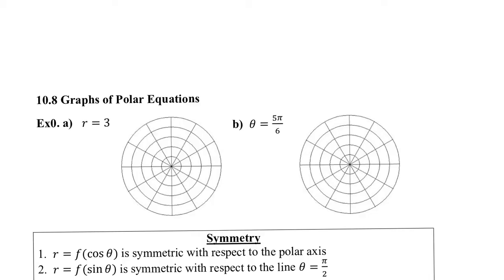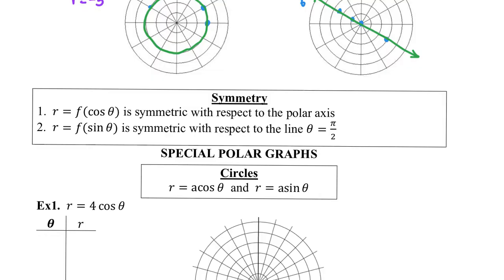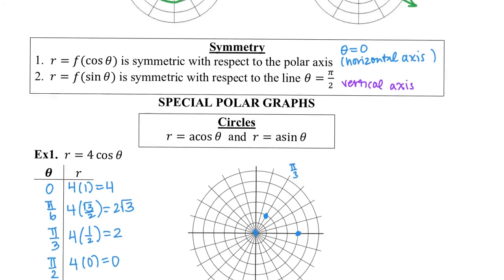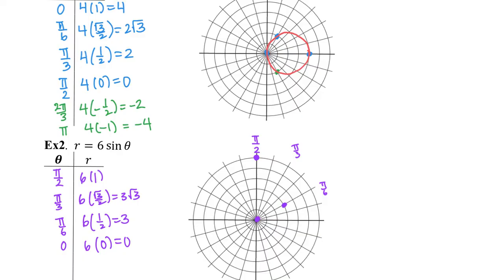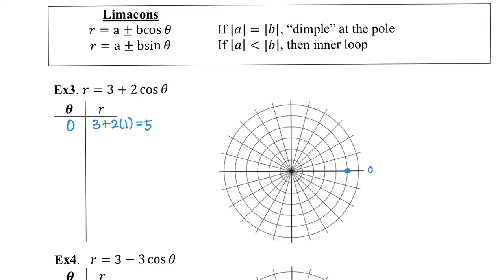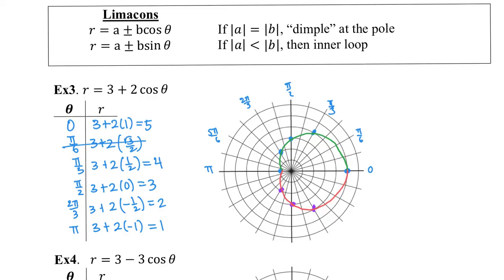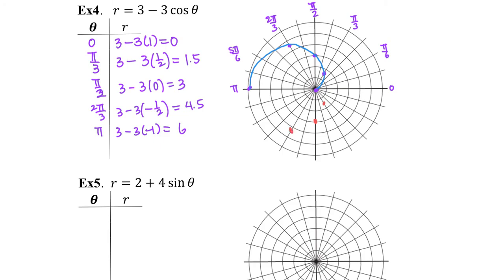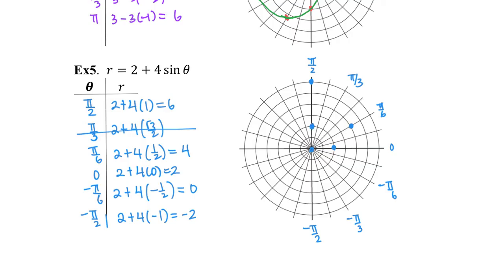10.8 Graphs of Polar Equations Part 1